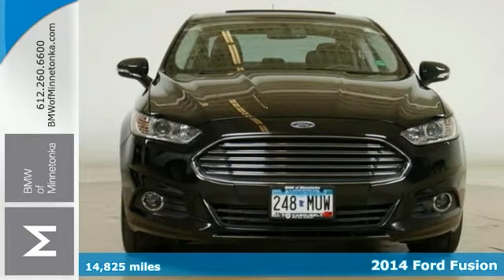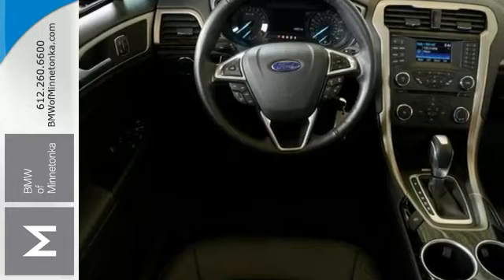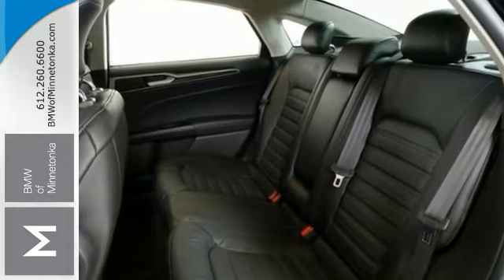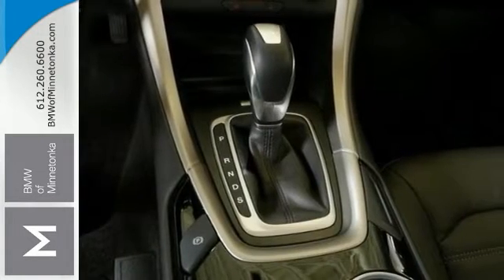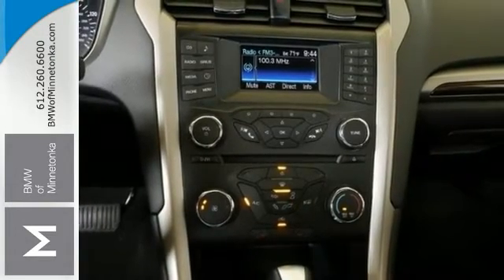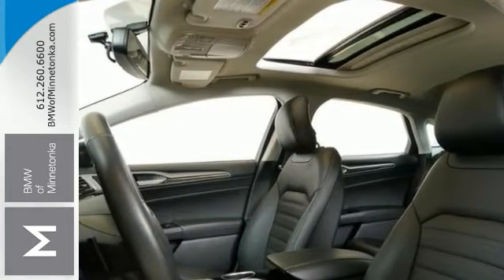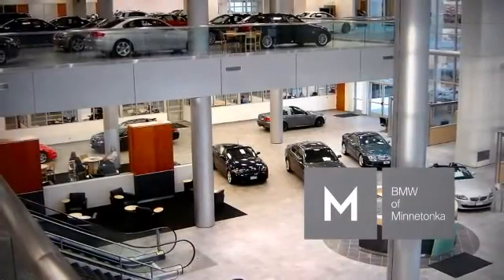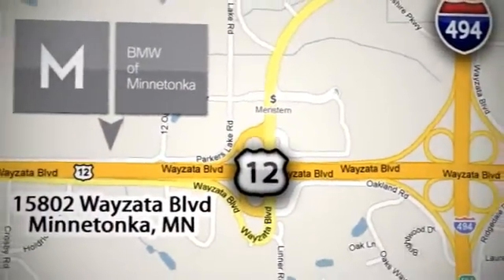2014 Ford Fusion Minnetonka MN Minneapolis, MN R93927A - SOLD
Year: 2014
Make: Ford
Model: Fusion
Trim: 4dr Sdn SE FWD 2.0L 4CYL
Engine: 2.0 L 4 Cyl. Cyl.
Transmission: Automatic
Color: Tuxedo Black Metallic
Interior: Charcoal Black
Mileage: 14825
Stock #: R93927A
VIN: 3FA6P0H95ER142138
CLEAN CARFAX!!, ONE OWNER!!, And JUST ARRIVED!!!. Fusion SE, 4D Sedan, EcoBoost 2.0L I4 GTDi DOHC Turbocharged VCT, 6-Speed Automatic, FWD, and Black. Want to stretch your purchasing power? Well take a look at this beautiful 2014 Ford Fusion. Superb handling ability. Thanks for visiting our inventory. We look forward to serving you and earning your business. We will provide you with a value price and premium experience.

Address:
15802 Wayzata Blvd